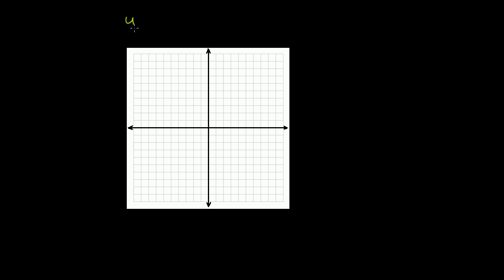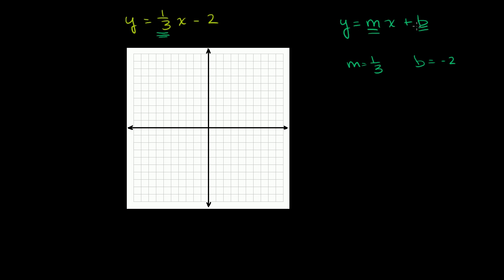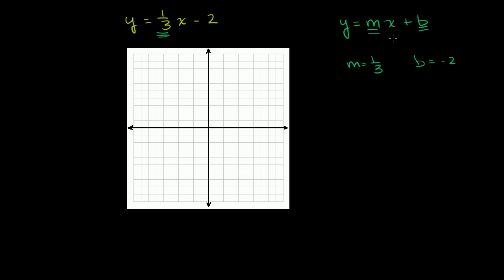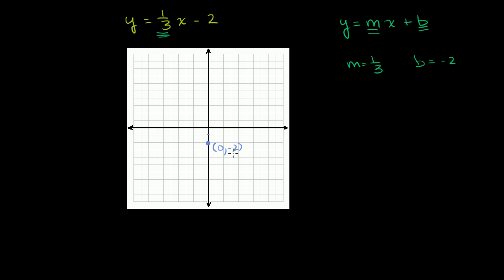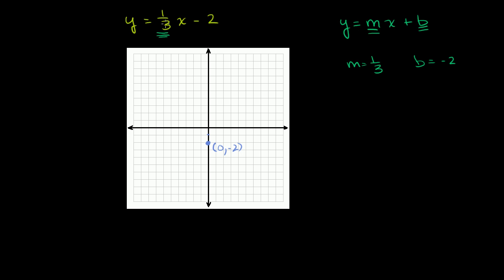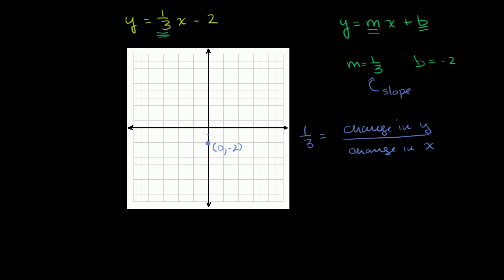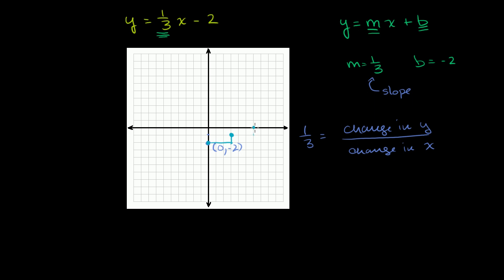Graph from slope-intercept equation example | Algebra I | Khan Academy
Courses on Khan Academy are always 100% free. Start practicing—and saving your progress—now

Graphing a line in slope intercept form